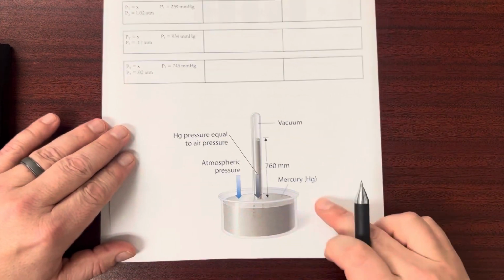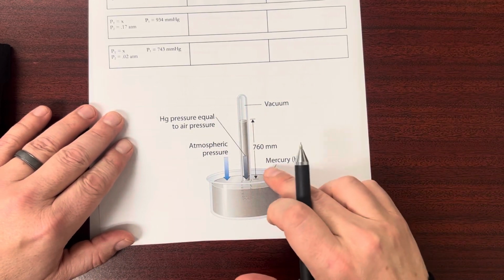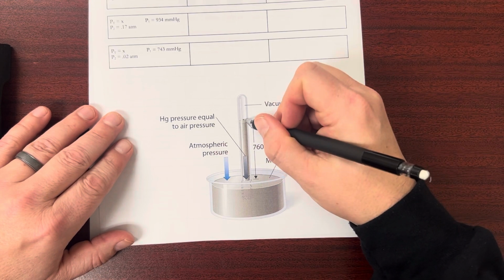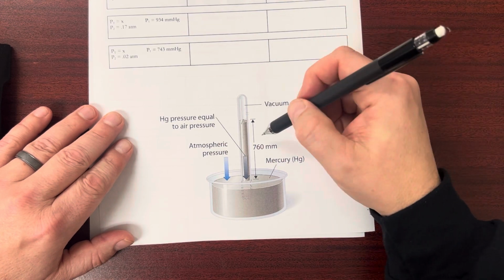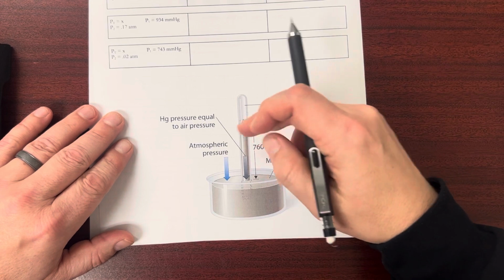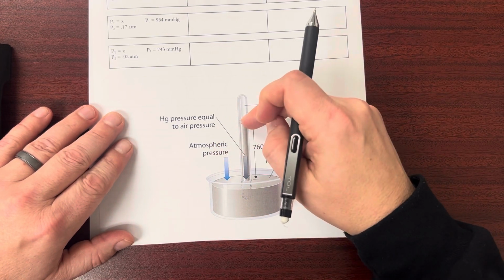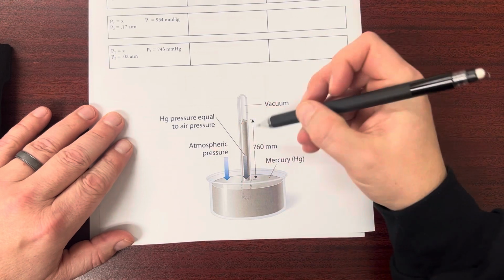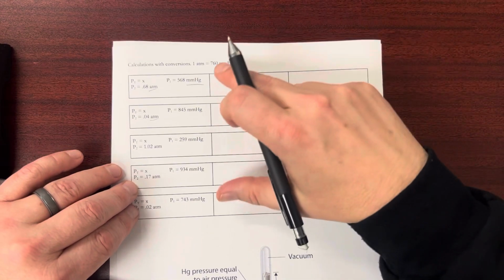Dalton’s Law of Partial Pressure - Calculations